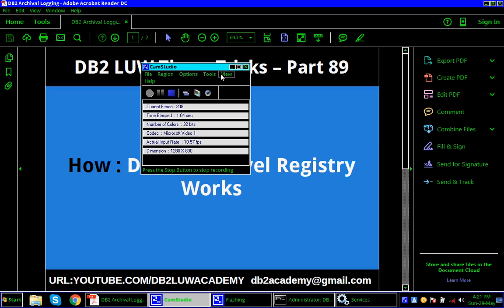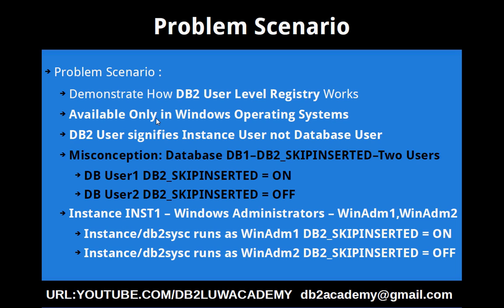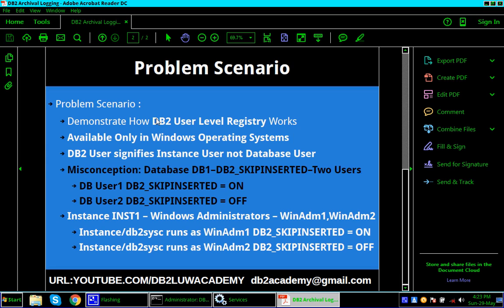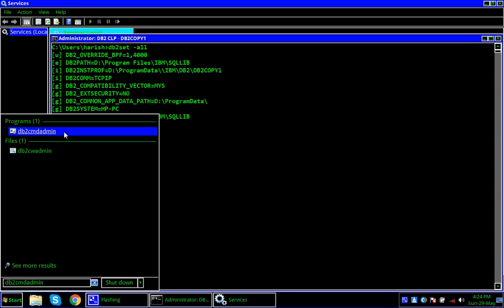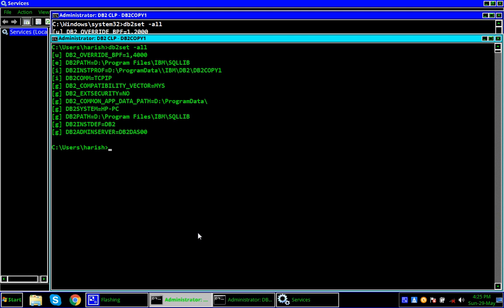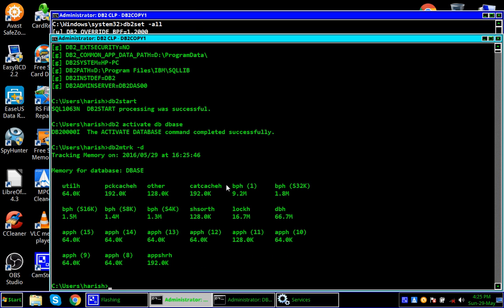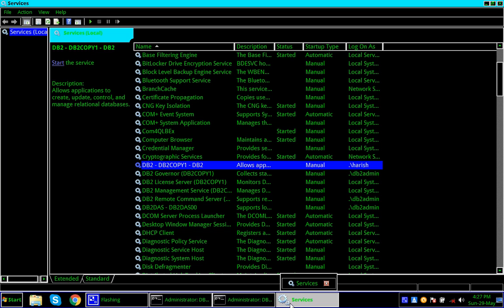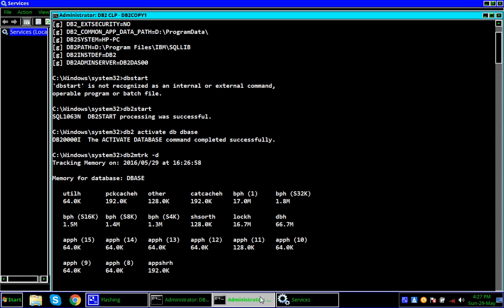DB2 Tips n Tricks Part 89 - How DB2 User Level Registry Works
How DB2 User Level Registry Works.
DB2 User signifies Instance Owner and not Database User.